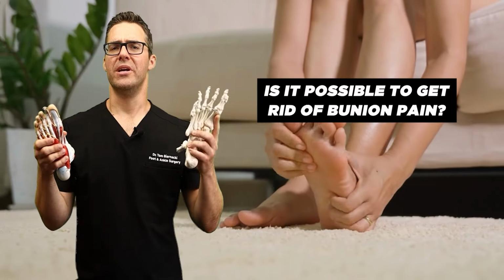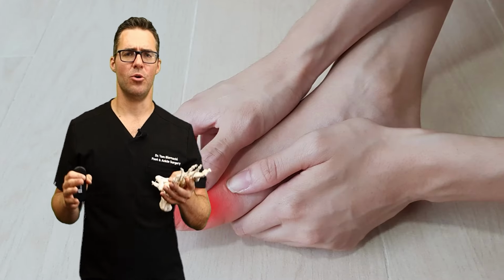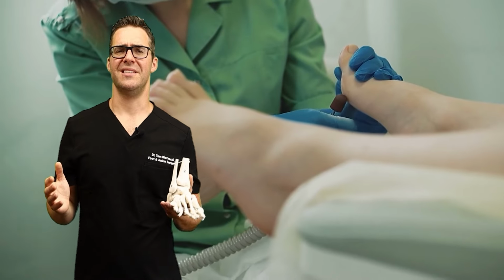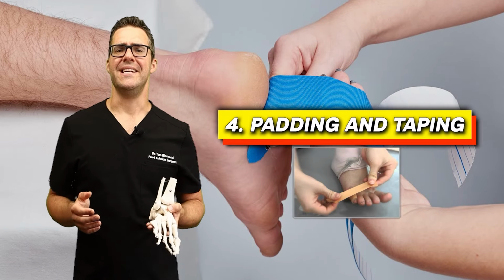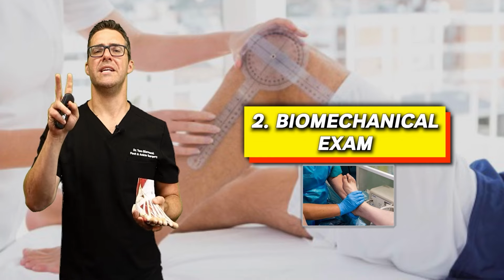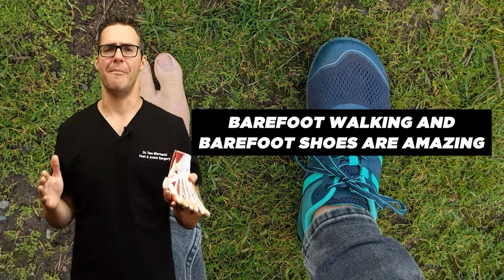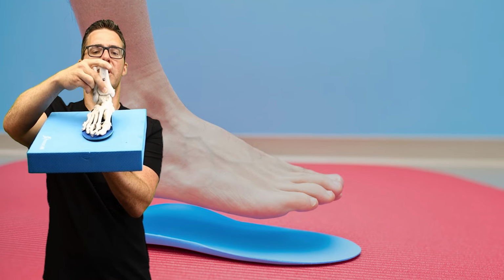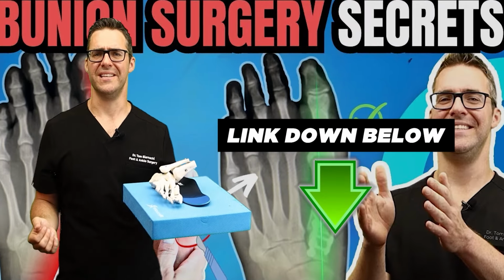How To Get Rid Of Bunion Pain! [Top 10 Home Treatments]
🦶We review how to get rid of bunion pain without surgery, the best bunion treatments at home!🦶

0:00 How to Get Rid of Bunion Pain
0:13 Is it Possible to Get Rid of Bunion Pain?
0:27 Proper Diagnosis
0:41 Shockwave and Laser Therapy
2:01 Proper Foot Hygiene
2:56 Maintaining a Healthy Weight
3:40 Bone Procedures
4:12 Soft Tissue Procedures
4:54 Padding and Taping
5:51 Toe Spacers and Splints
6:57 Biomechanical Exam
7:22 Importance of Good Shoes
9:02 Use of Insoles
10:37 Benefits of Insoles
11:45 Progression to Barefoot Walking
12:31 When to Consider Advanced Treatments

👉 LINKS 👈
Bunion Home Treatment:
Best Budget Bunion Socks(Combined with gel pad) (Amazon)
Less Budget-Friendly Bunion Socks (Combine with Socks) (Amazon)
Toe Separator (Can work with socks) (Amazon)
Budget Bunion Variety Gel Pack(See which one works best) (Amazon)
Best Bunion Gel Pad (Amazon)
Bunion Night Splint (Amazon)
Yoga Toe Stretcher (Amazon)
Adhesive Bunion Dr. Scholl’s Pads (Amazon)

👉 Shoes 👈
Best Shoes:
Orthofeet Shoes

📢Come See Us in Detroit, Michigan, Berkley Michigan; Bloomfield Hills, Michigan, Lansing Michigan; and Grand Blanc Michigan📢

If you are in Michigan, consider seeing us at our clinic